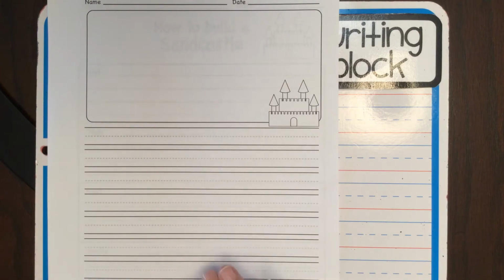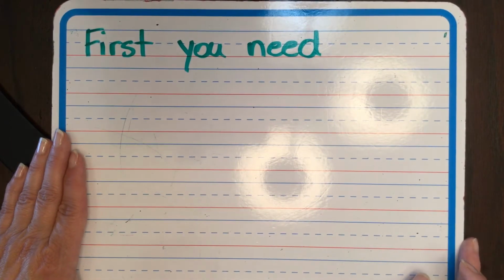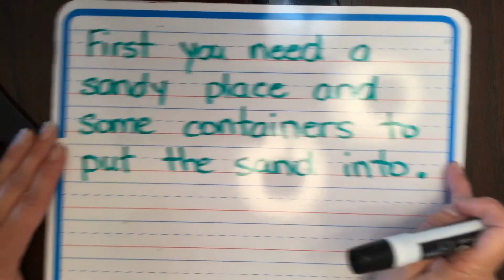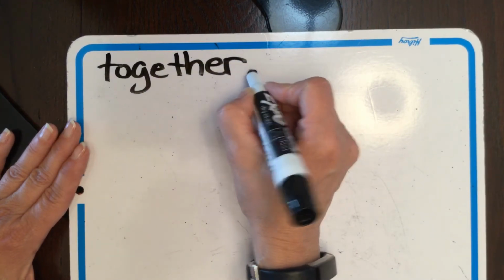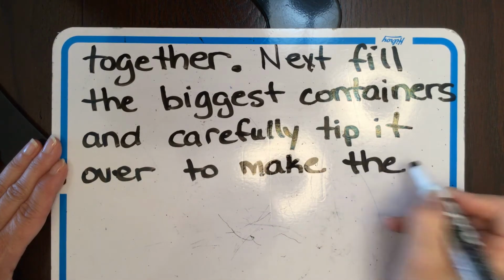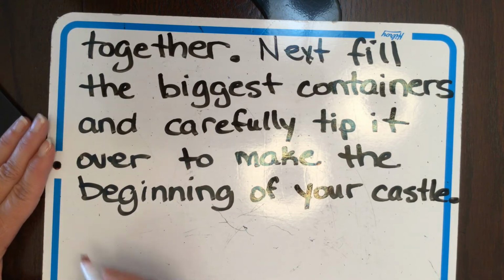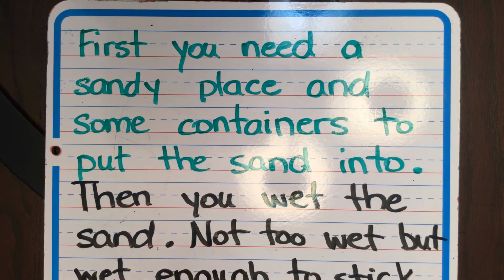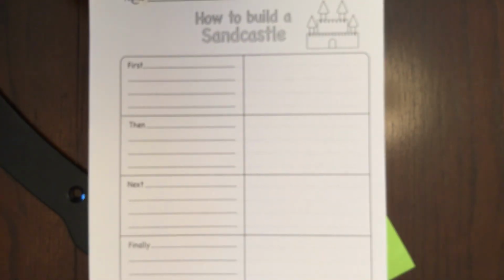Monday May 25 - Writing Block - How to build a sandcastle